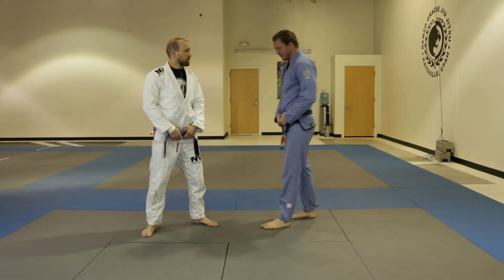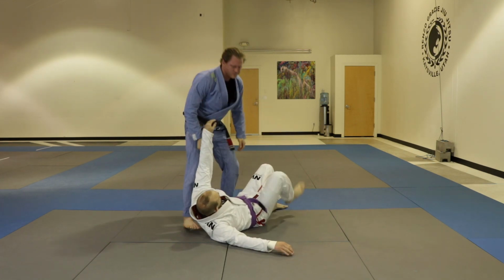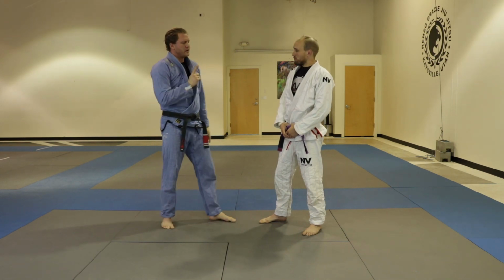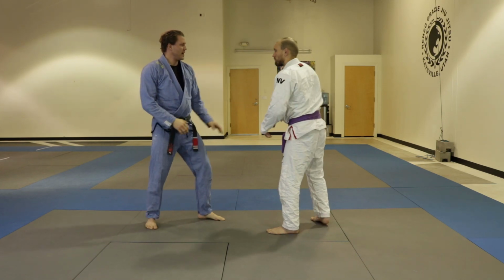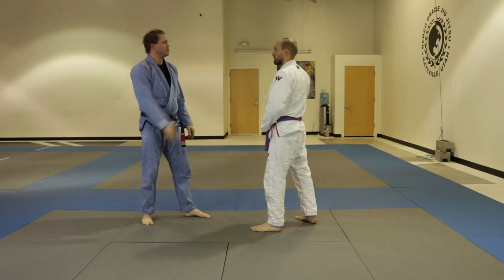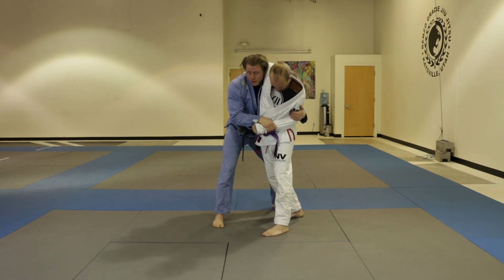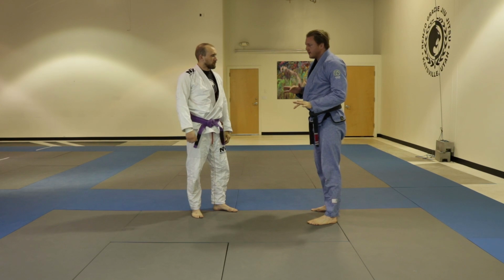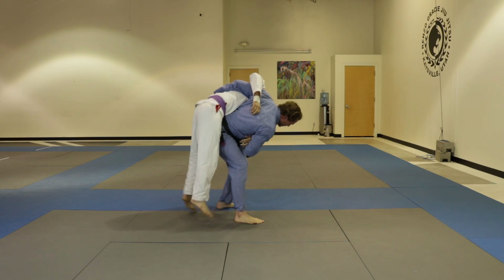Blue Belt Mastery #15 Roundhouse Punch Defense